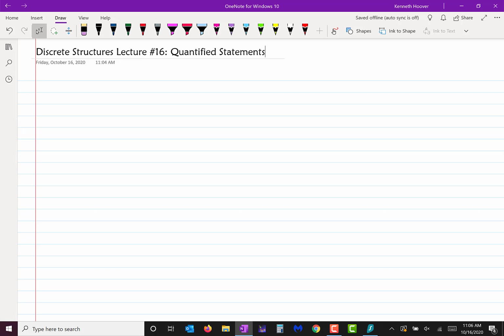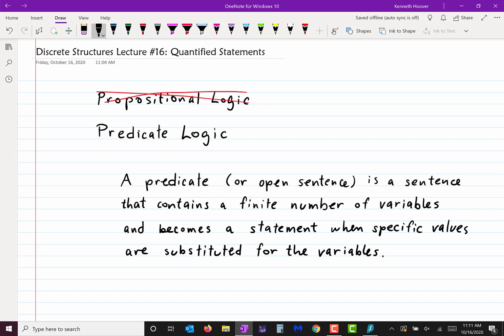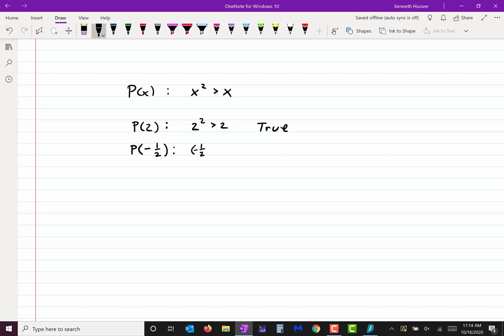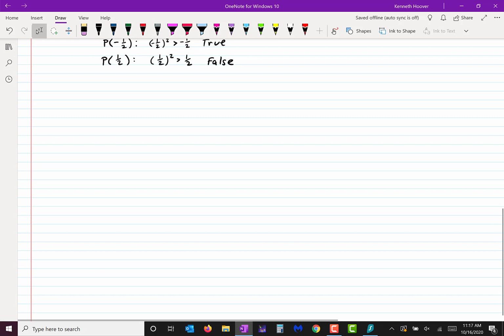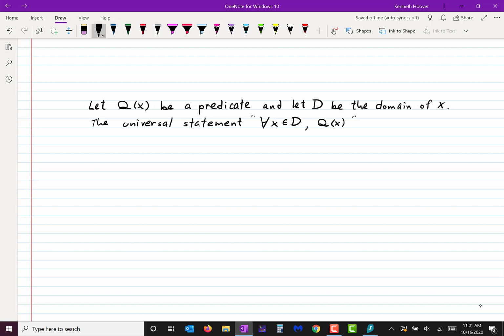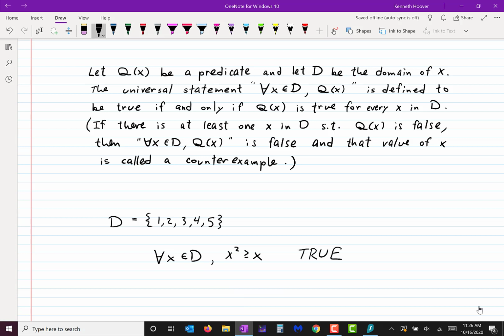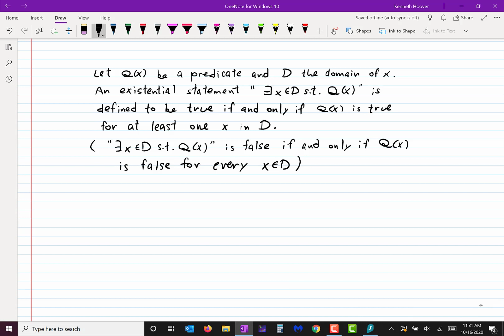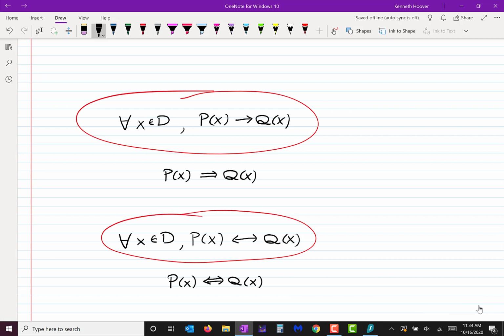Discrete Structures Lecture 16 Quantified Statements